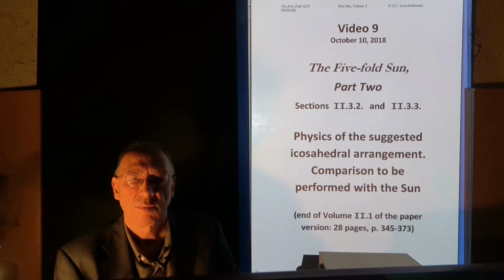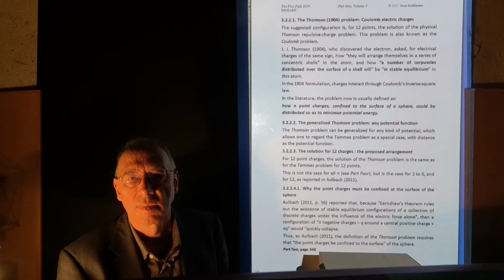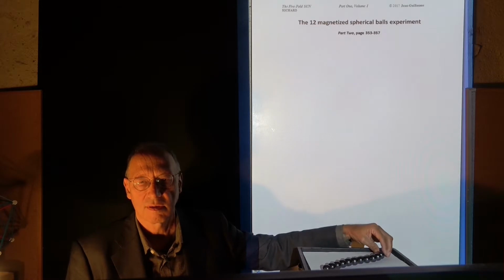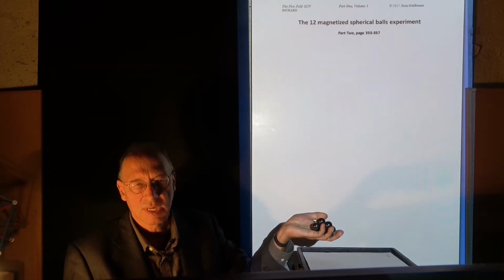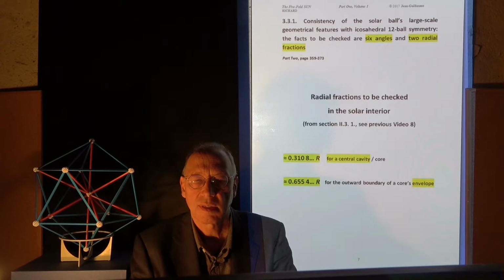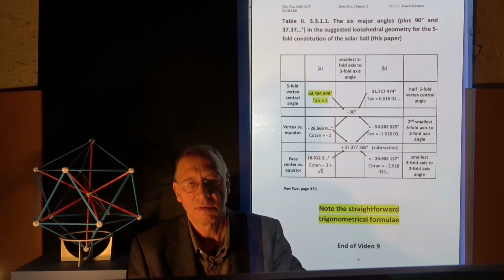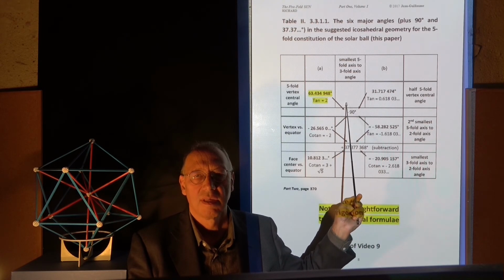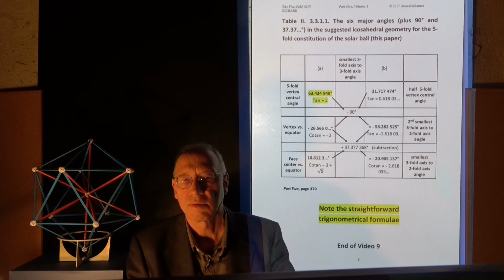The Fivefold Sun Video 9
Physics of the suggested arrangement. Comparison to be performed with the observed Sun. By Jean-Guillaume RICHARD